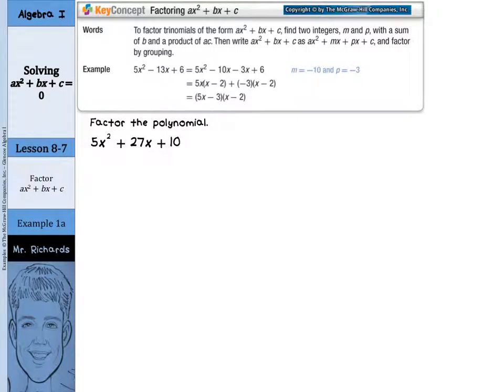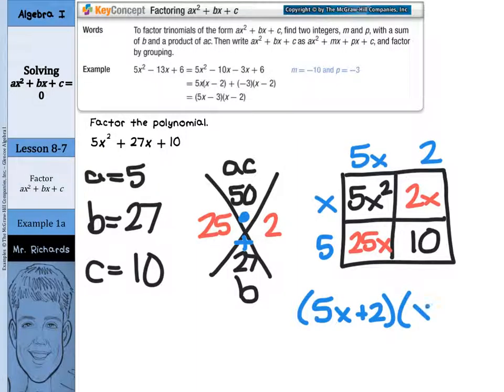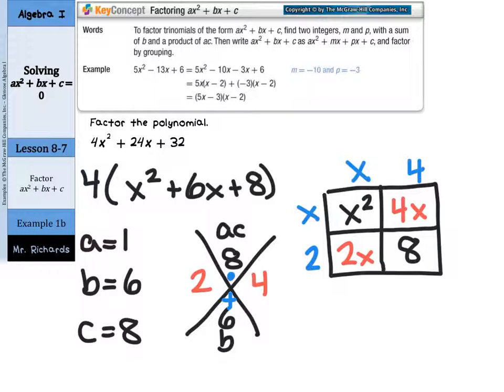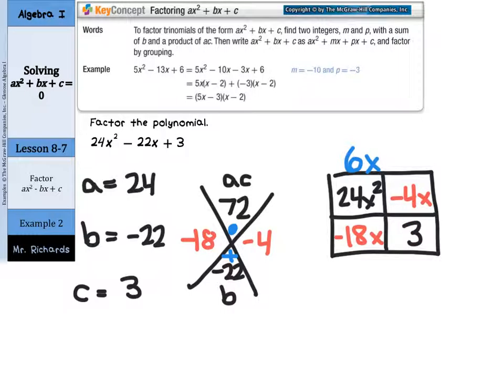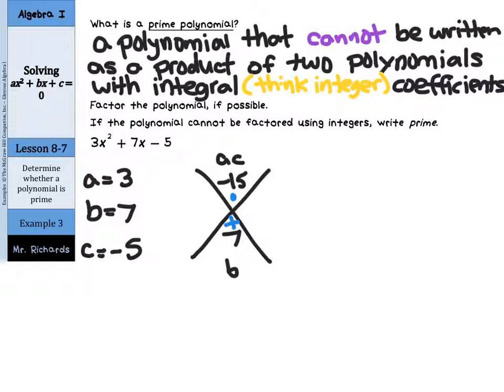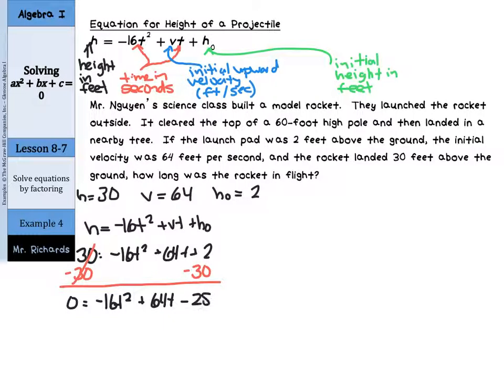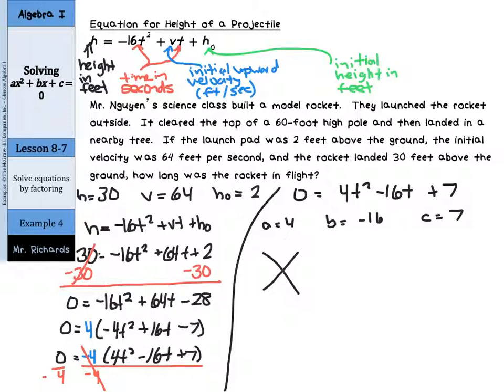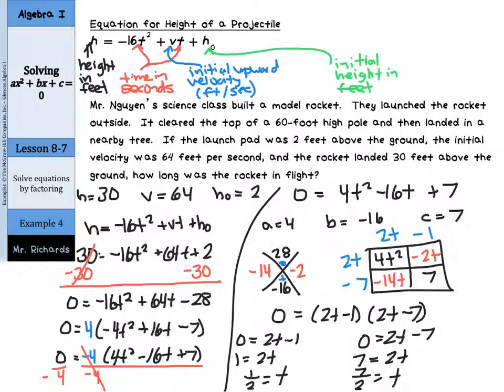Factoring Trinomials - Solving ax^2 + bx + c = 0 (2016)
8.7 - Solving ax^2 + bx + c = 0 (8th Grade Algebra I)

Modified in March 2016 to show the X-Box method of factoring.

Sources of examples/illustrations/pages:
8-4/Algebra I: Key Concept Boxes and Examples  © The McGraw-Hill Companies, Inc. – Carter, John A. Algebra 1. Columbus, OH: McGraw-Hill Education, 2014. Print.

8-3/Course 3 Math: Book Pages and Examples © The McGraw-Hill Companies, Inc. – Glencoe Math Course 3

7-4/Pre-Algebra: Key Concept Boxes, Diagrams, and Examples  © The McGraw-Hill Companies, Inc. – Carter, John A. Glencoe Math Accelerated. Columbus, OH: McGraw-Hill Education, 2014. Print.

7-3/Course 2: Book Pages and Examples © The McGraw-Hill Companies, Inc. – Glencoe Math Course 2